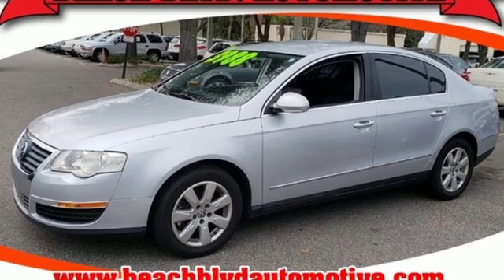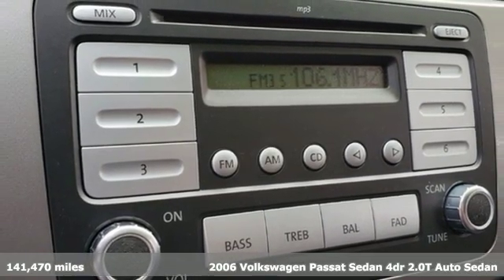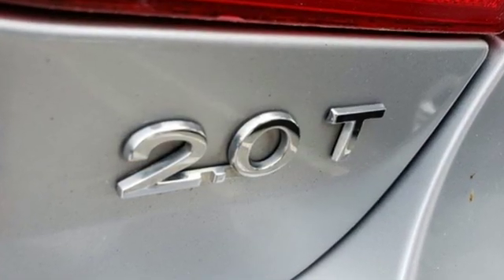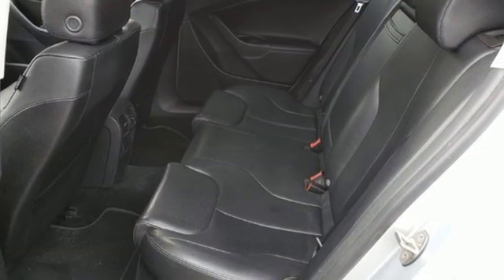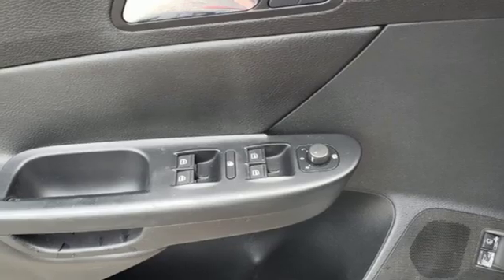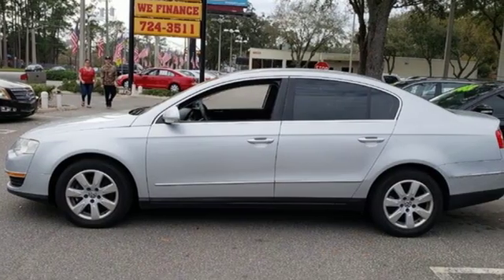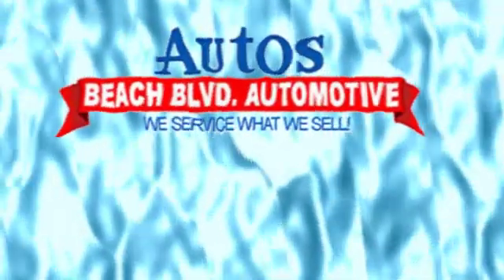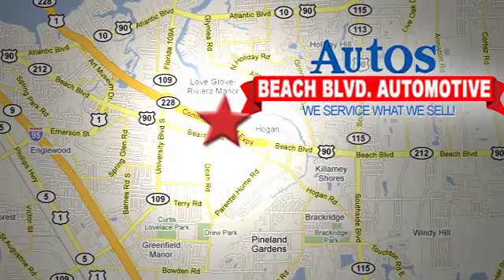2006 VOLKSWAGEN PASSAT Jacksonville FL St. Augustine, FL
Year: 2006
Make: VOLKSWAGEN
Model: PASSAT
Trim: 2.0T
Engine: Turbo DOHC I-4
Transmission: Automatic
Color: SILVER
Interior: CHARCOAL
Mileage: 141470
Stock #: VIN6607
VIN: WVWAK73C76E056607
INCOME TAX SALE!! KING OF DEALERS! MILITARY DISCOUNT! HUGE SAVINGS!! WOW BRAND NEW MOTOR SCOOTERS $1095! NEW INVENTORY ARRIVING DAILY ON SALE! OVER 200 QUALITY VEHICLES UNDER $10,000! FAMILY OWNED AND OPERATED SINCE 1967 IN SAME LOCATION! WE SERVICE WHAT WE SELL BEFORE AND AFTER THE SALE! WE BUY CARS FOR CASH! TRADES WELCOME! CARFAX 1-OWNER VEHICLES AVAILABLE! CARFAX ON EVERY VEHICLE! CALL FOR AVAILABILITY! FACEBOOK, TWITTER, YOU CAN GET THE BEST OF US! BEACHBLVDAUTOMOTIVE.COM REAL IN HOUSE FINANCING FOR GOOD OR BAD CREDIT! WE FINANCE! *PRICE GOOD ONLY FOR DAY OF PUBLICATION *LISTED CASH PRICE PLUS P.D.I. FEE OF $499, STATE AND LOCAL TAXES, TAG, REGISTRATION FEES, AND TITLE FEES 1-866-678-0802

Address:
6833 Beach Blvd